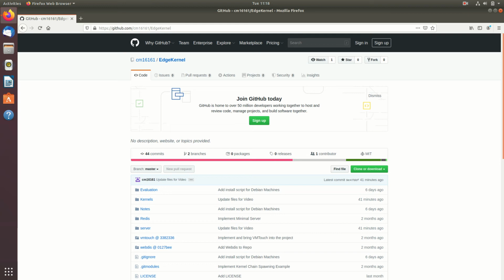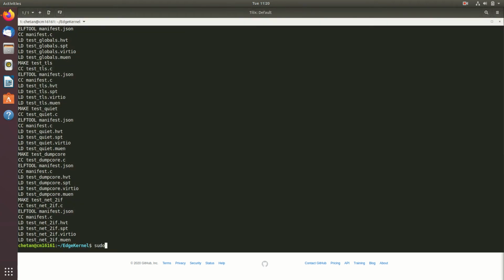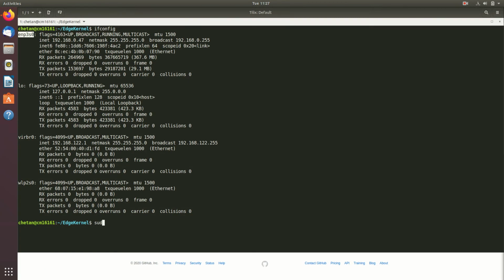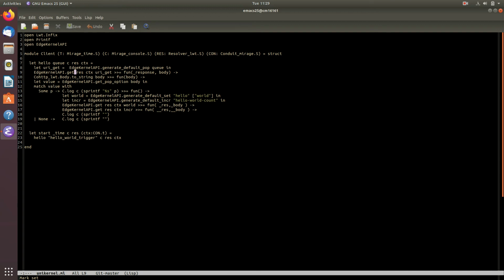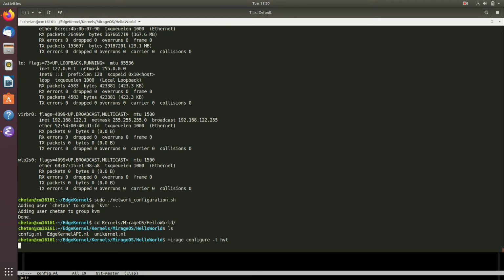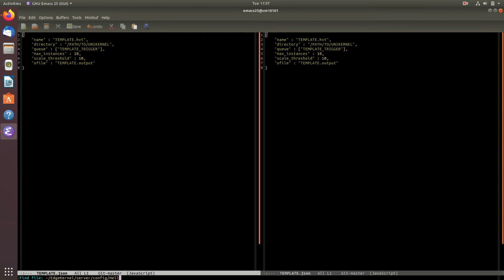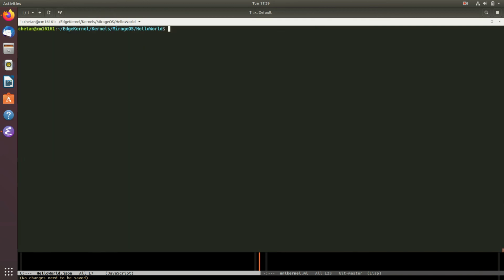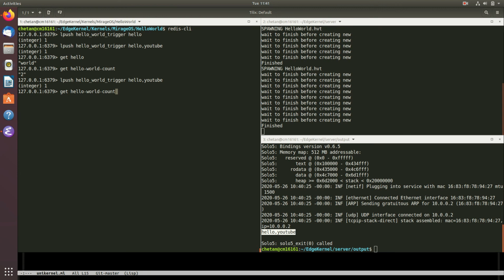A Technical Demonstration of EdgeKernel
This video shows you how to setup and use EdgeKernel
More details on how to make and build MirageOS unikernels can be found